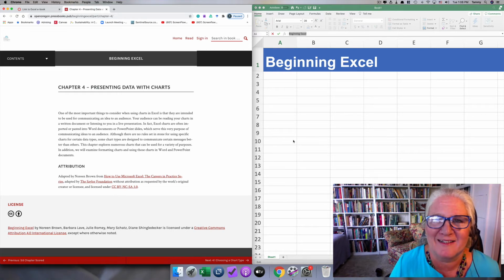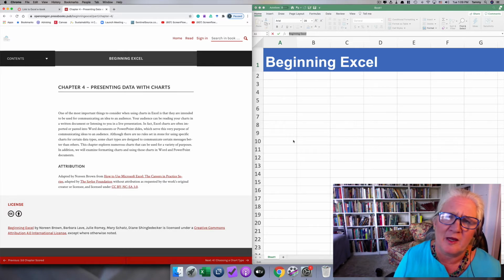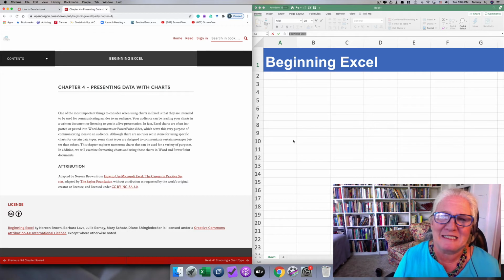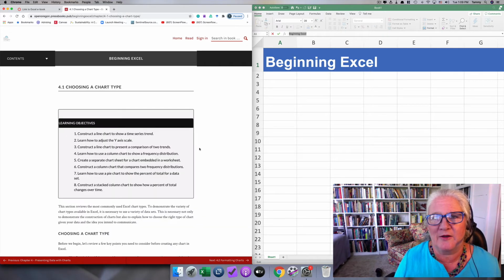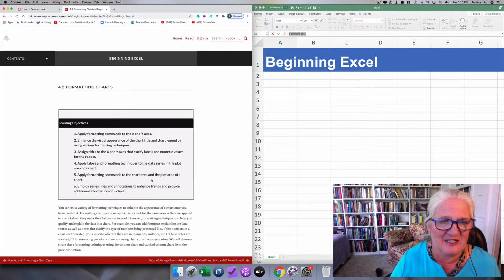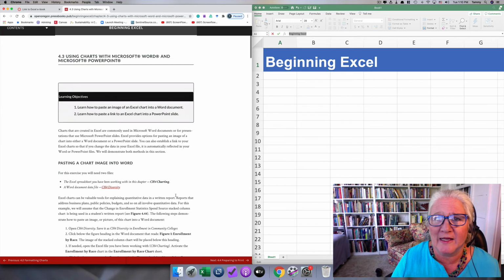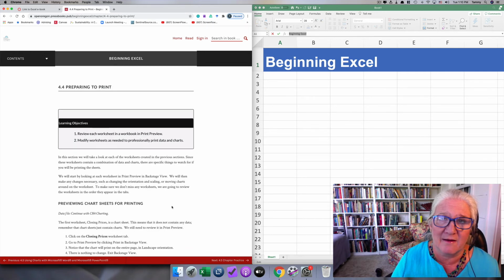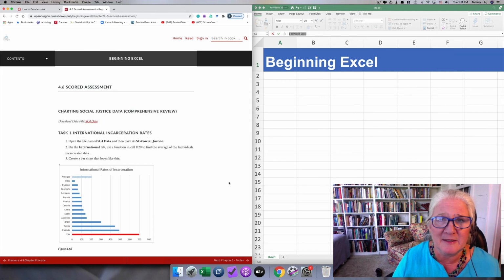Beginning Excel Chapter 4 Intro